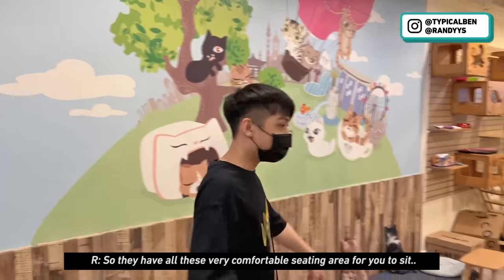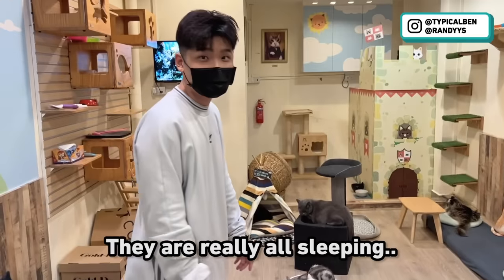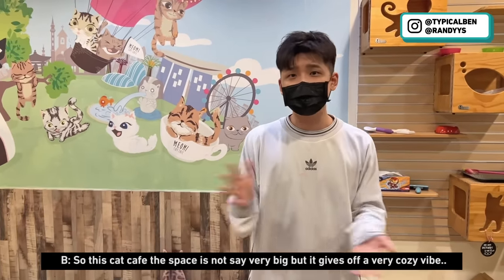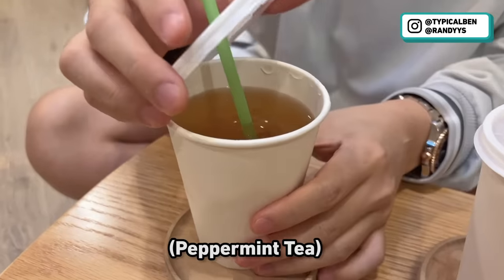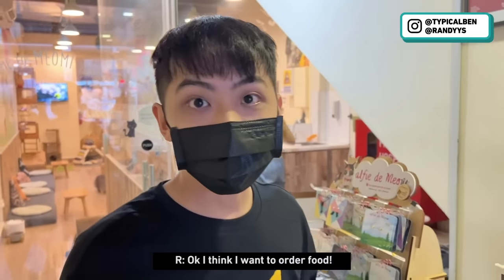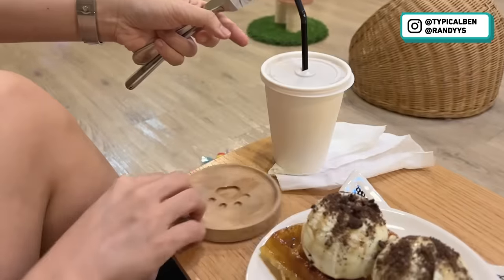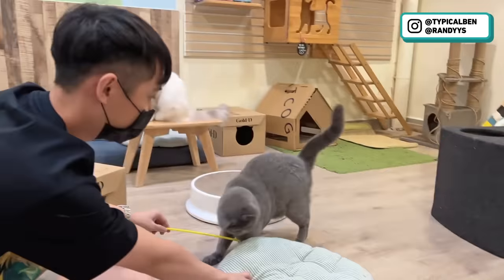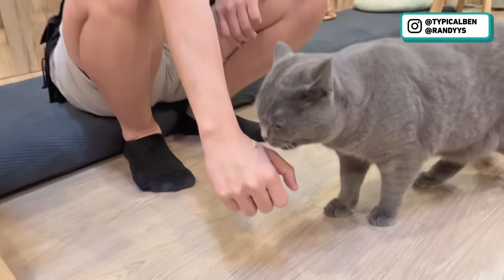Best Reviewed CAT CAFE in Singapore! *OMG SO CUTE*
We went to visit one of the BEST REVIEWED CAT CAFE in Singapore! All the cats are so cute omg. Watch to find out more!

Location: Meomi Cat Cafe